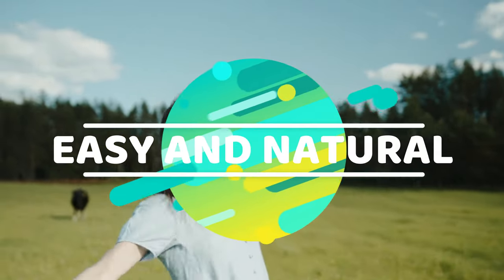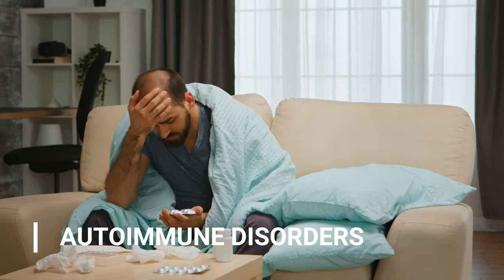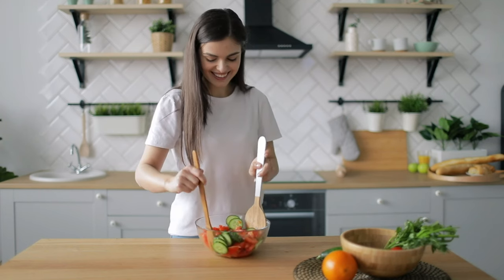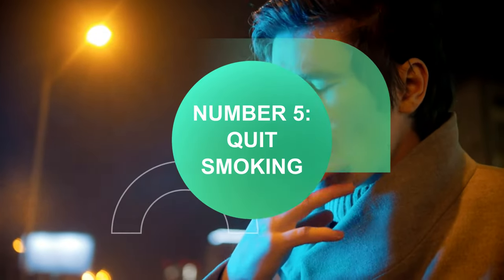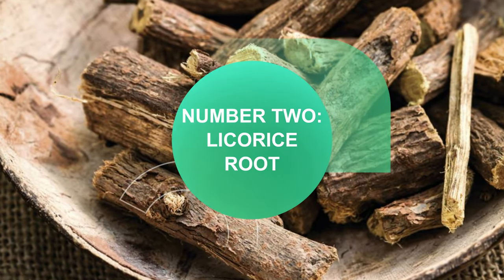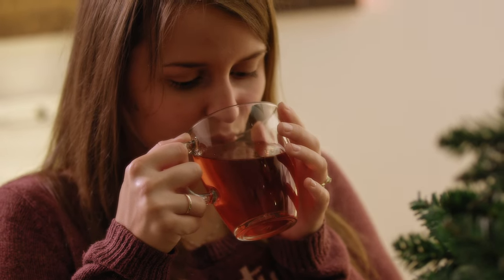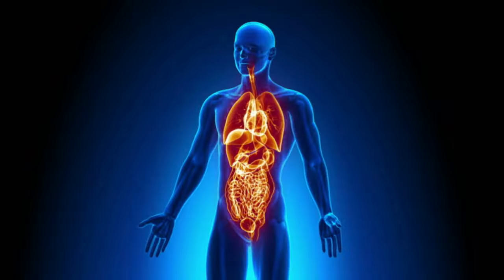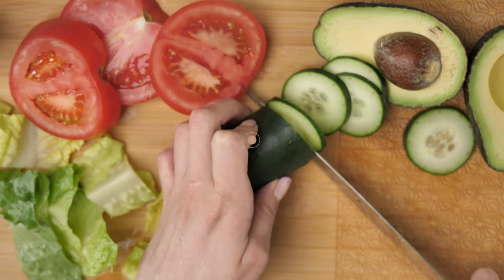THE RISK! behind the GASTRITIS that NOBODY TELLS you (and how to treat it)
The videos on this channel are for informative purposes only. They are in no way intended to replace direct medical advice. If you have or think you have any symptom, sign or disease described in these videos, you should always consult your referring doctor. Nothing can replace the direct doctor-patient relationship.